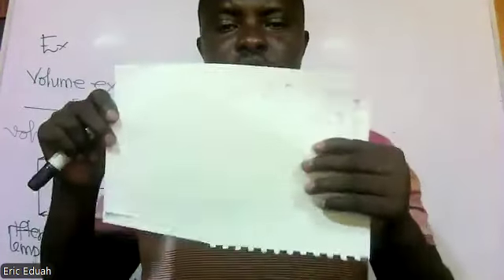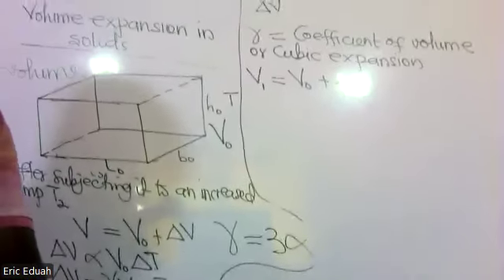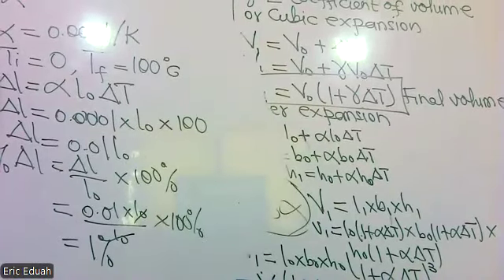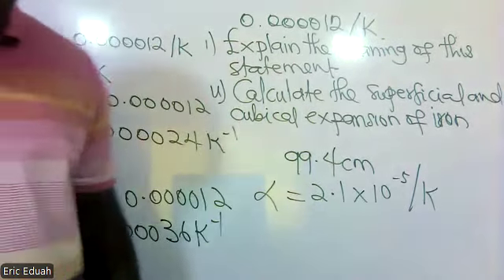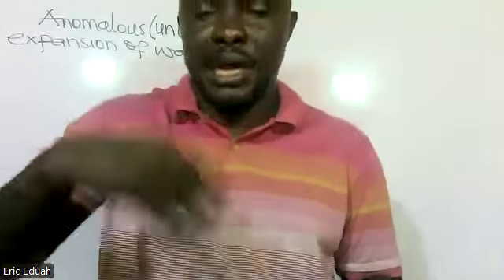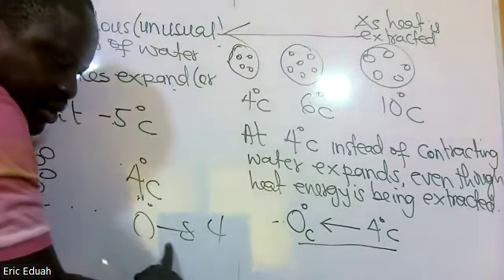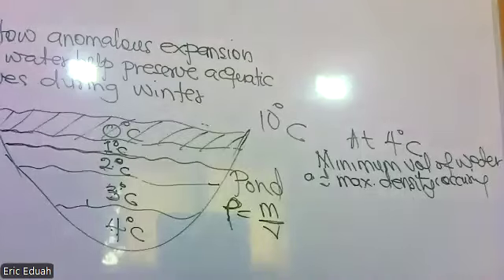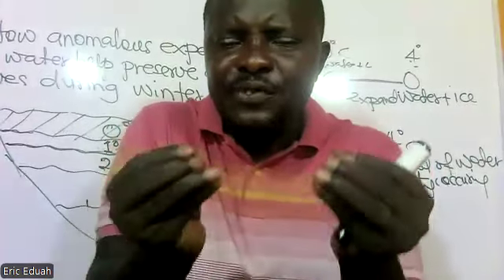Thermal Expansion in liquids.